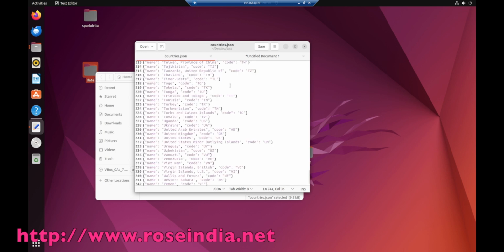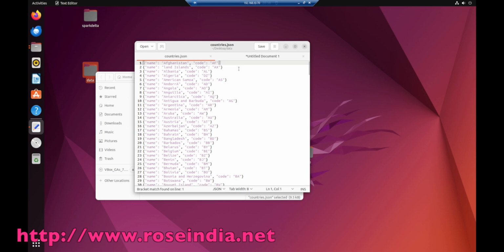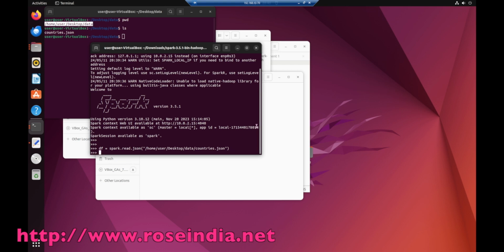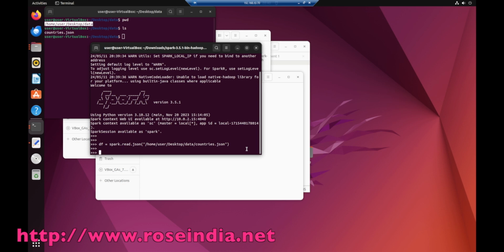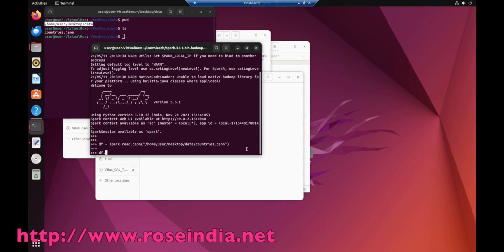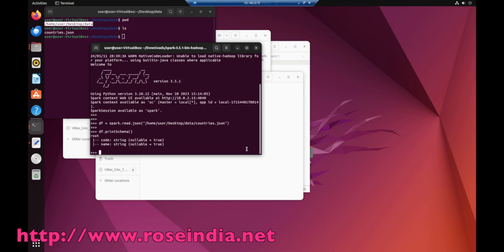How to read JSON file in PySpark?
In this video I will show you how to read JSON file in your PySpark program?